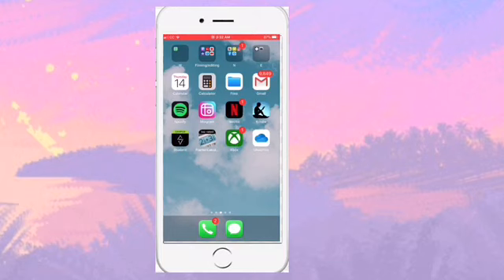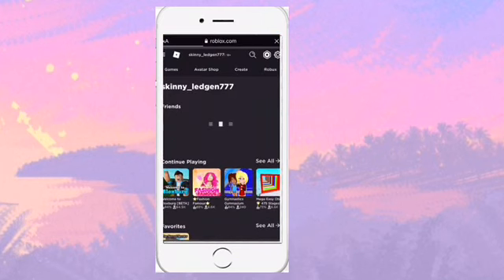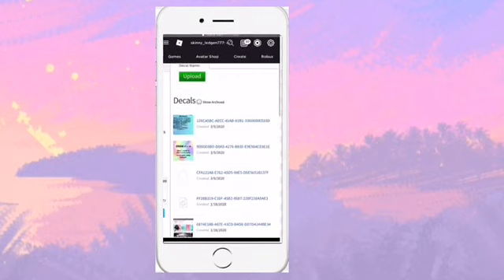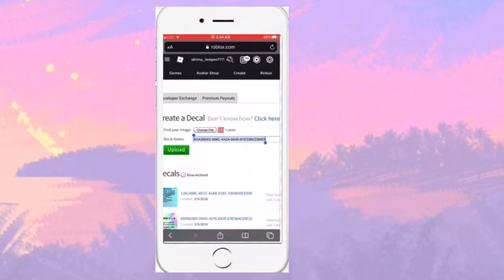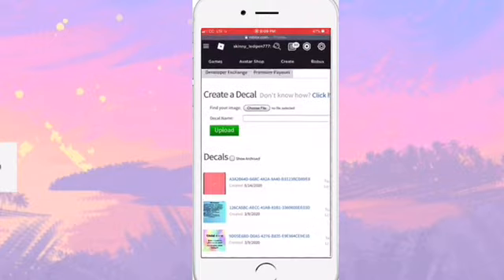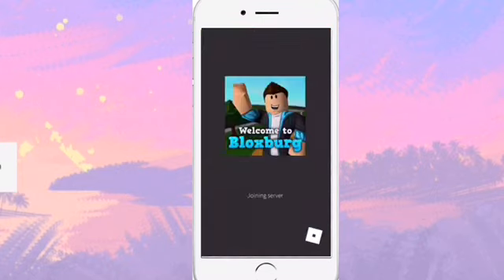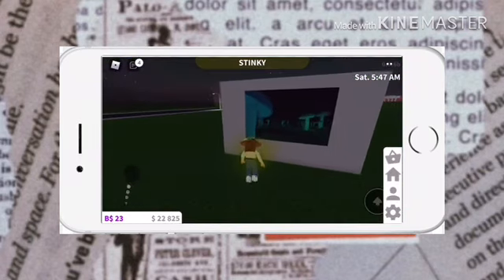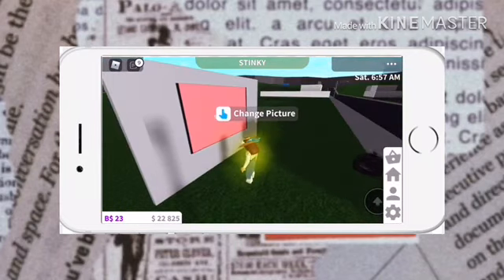How to make decals for bloxburg ON MOBILE!! (ACTUALLY WORKS) *easy*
Hey guys! Long time no see haha. This is pt2 to my decal series. I hope this video answers your questions that some of y’all had.